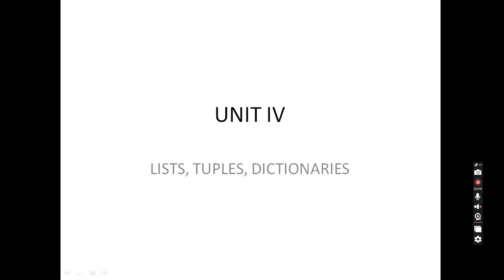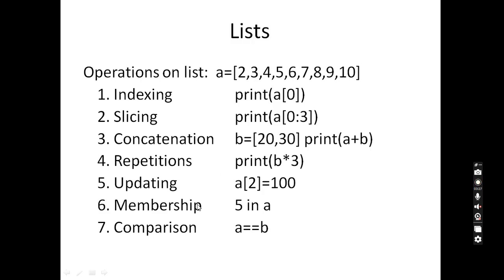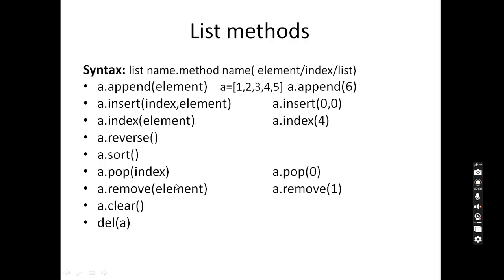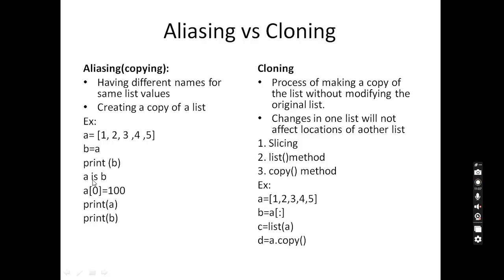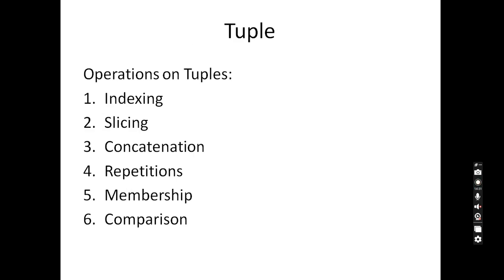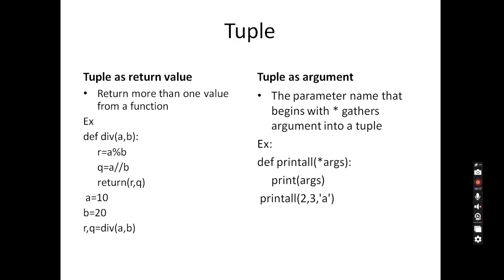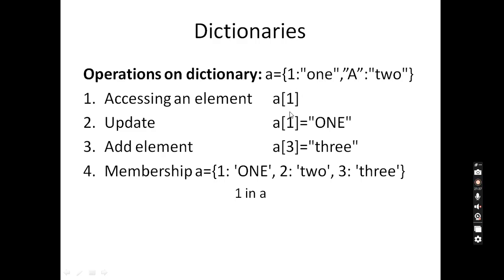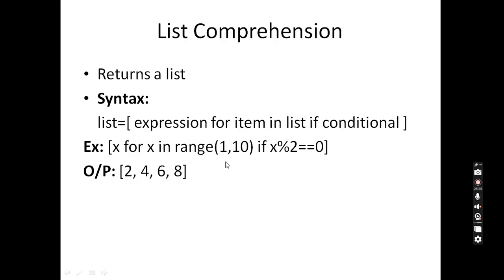List,Tuples,Dictionary in python programming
Ms.D.SUGANYA,
AP/IT,
VCET